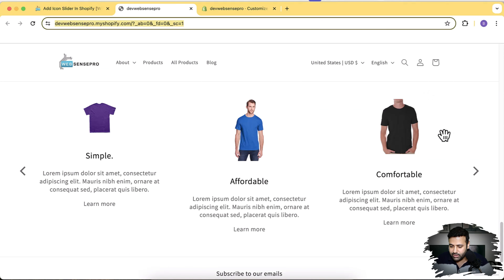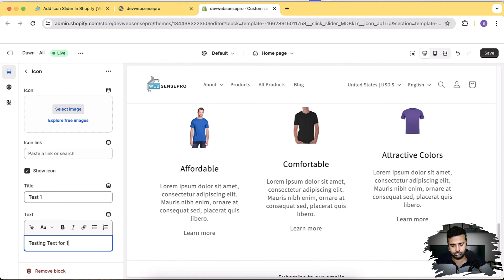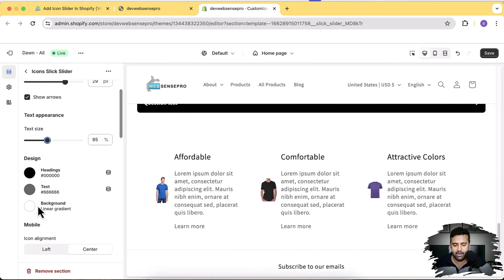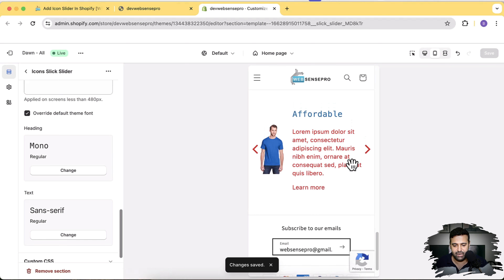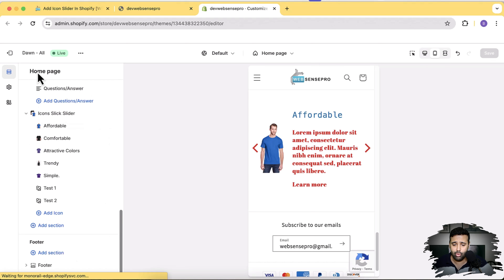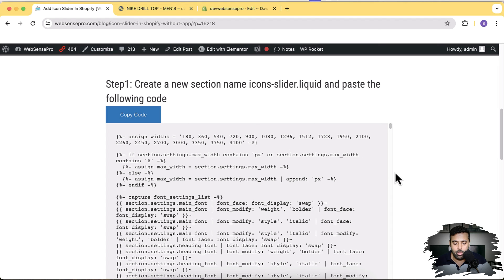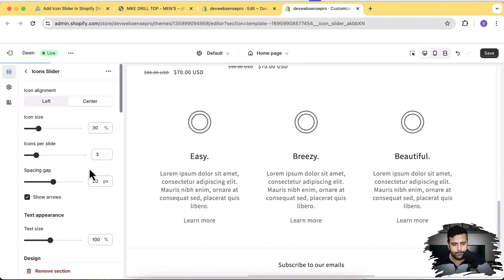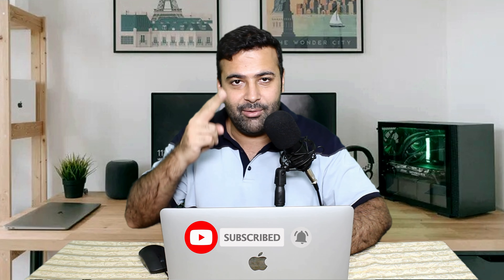How To Add Icons Slider in Shopify [Slick Icon Slider - Without APP]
Hello everyone, welcome to WebSensePro! I’ll show you how to add a slick icon slider to your Shopify store in today's Shopify how-to guide. Whether you want to add it to your homepage, product page, or any other template, this tutorial will guide you through the process without using any additional apps.

Timestamps:
00:00 - Introduction
00:35 - Demonstration of the Slider
03:40 - Mobile Version Settings
07:22 - CSS Customization
10:00 - Linking Icons
11:02 - Conclusion